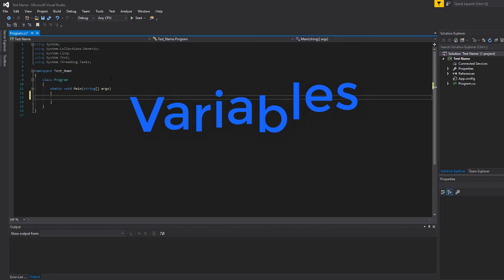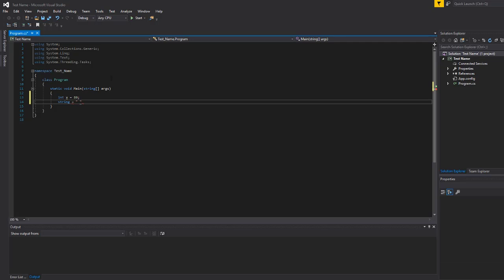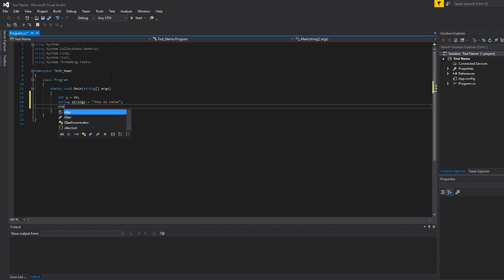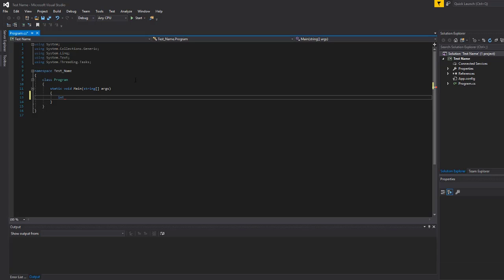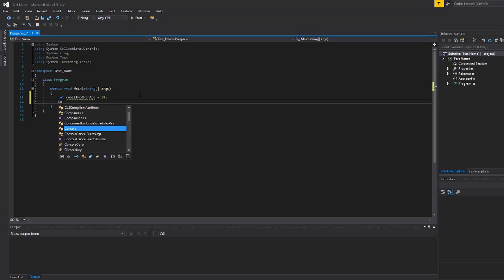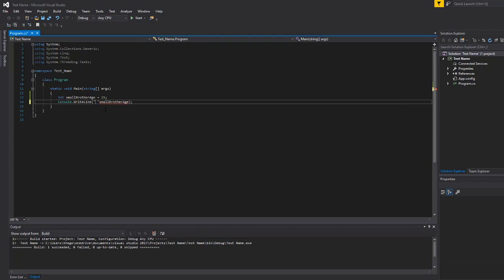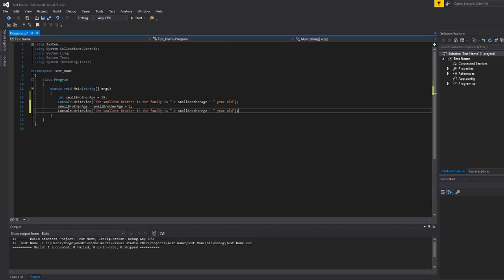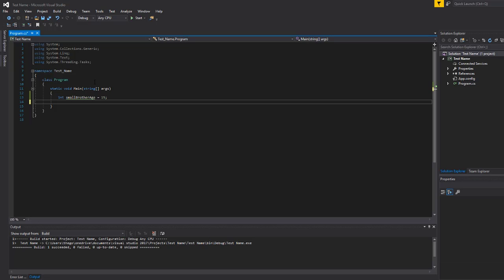C# programming tutorial - Part 3 - Variables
WUSAAAAP GUYZ welcome to another video!
I hope you enjoyed watching this, have a nice day!